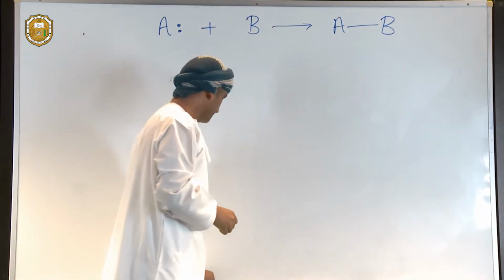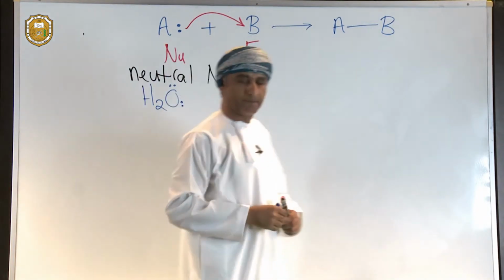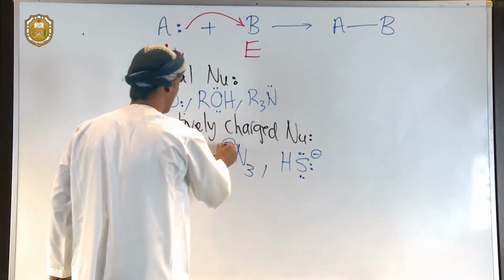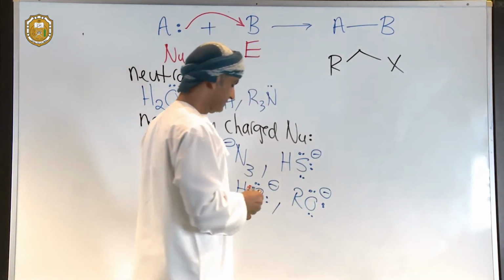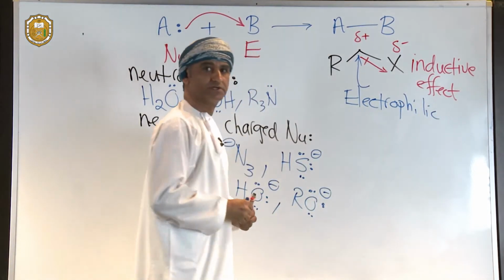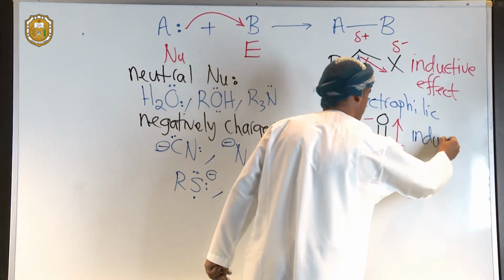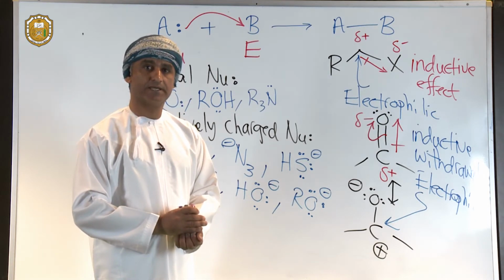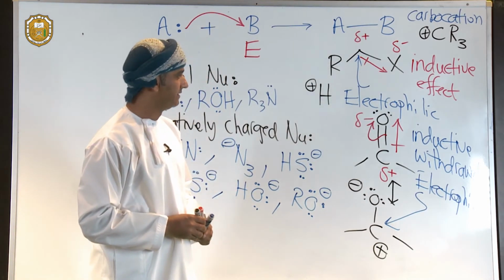Nucleophiles and Electrophiles